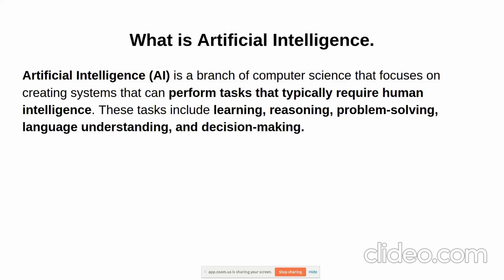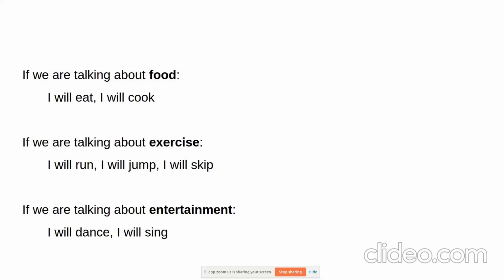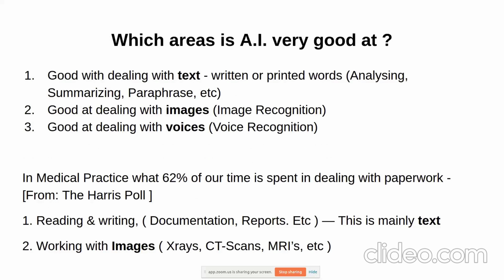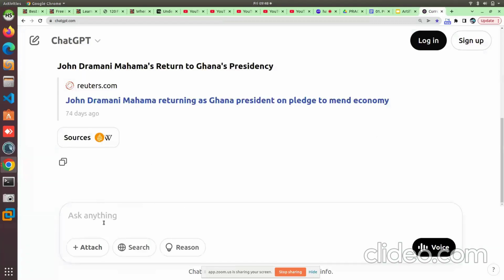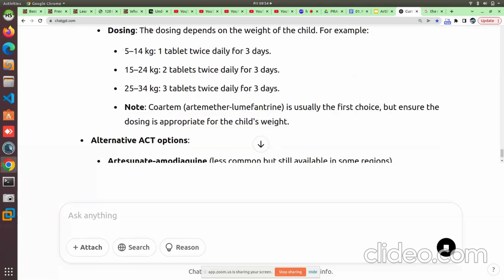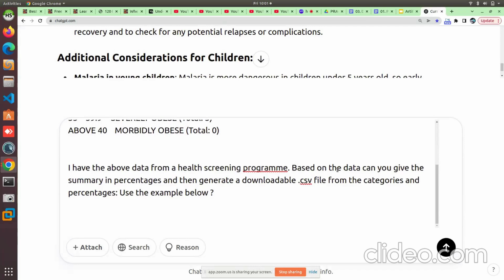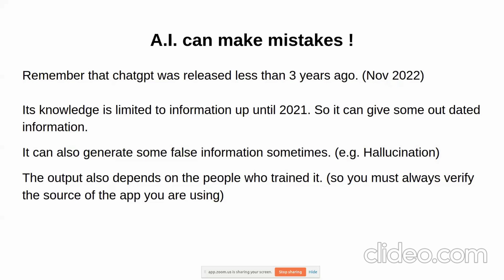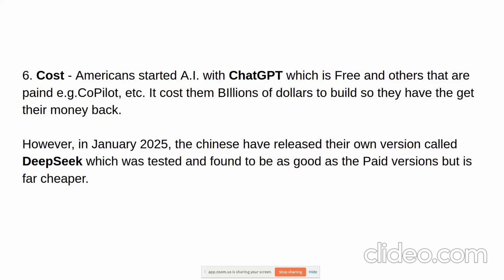Artificial Intelligence for Health Care Workers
Intro to Artificial Intelligence for Health Care Workers